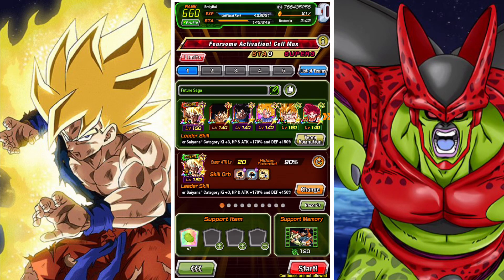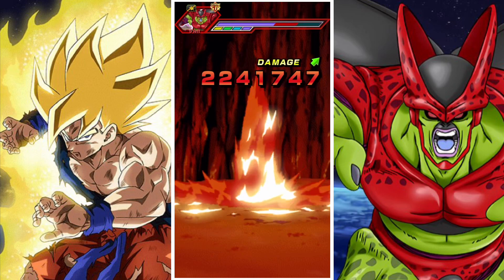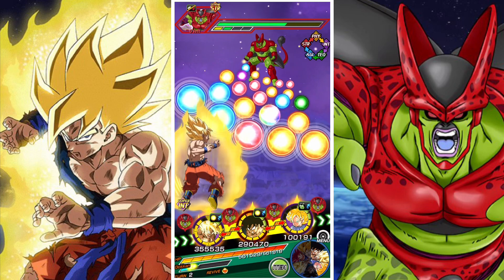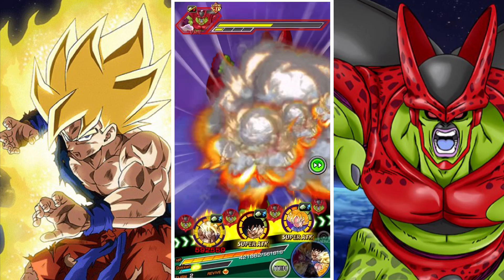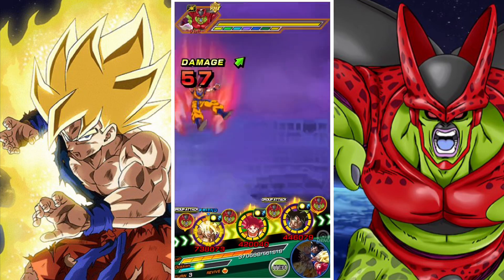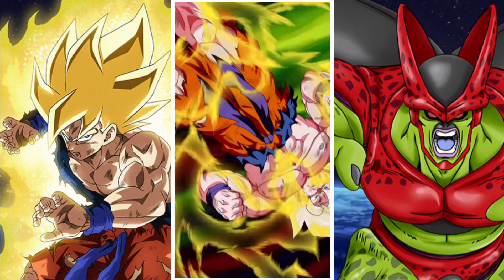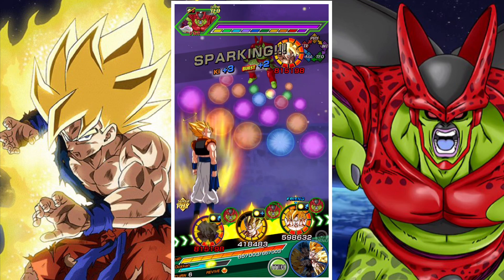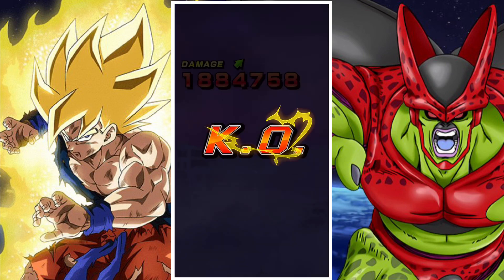INT LR SUPER SAIYAN GOKU VS FEARSOME ACTIVATION! CELL MAX EVENT: DBZ DOKKAN BATTLE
In this video we take a look at the latest extreme difficulty event Fearsome Activation! Cell Max and how INT LR Super Saiyan Goku performs against the games hardest hitting enemy.